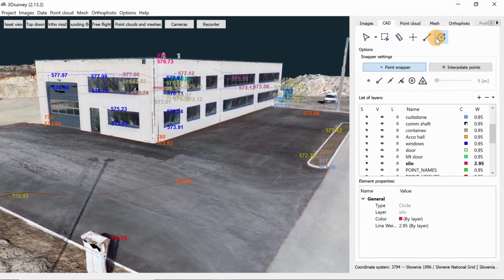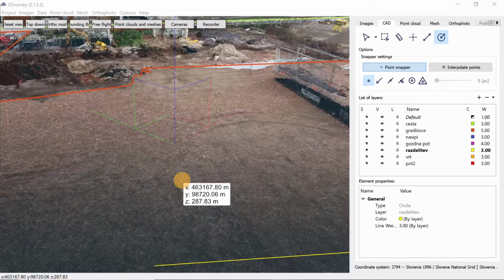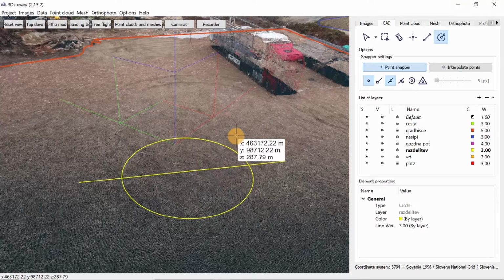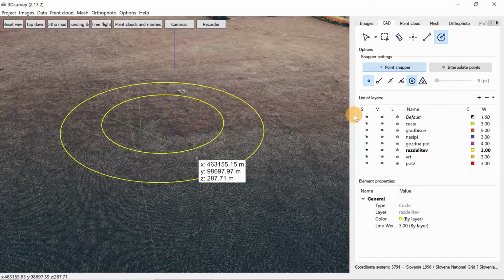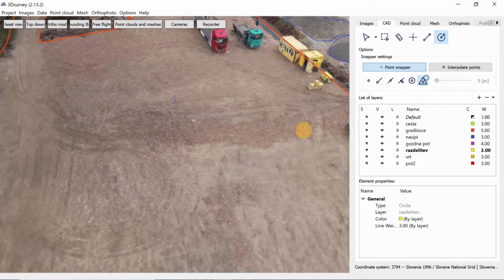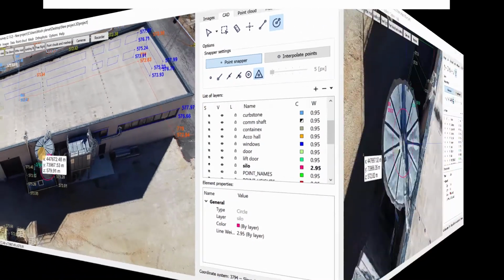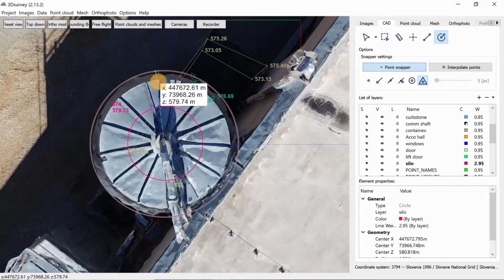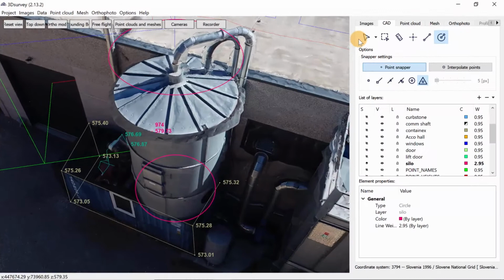How to use the draw a circle in 3Dsurvey?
3Dsurvey - By surveyors for surveyors